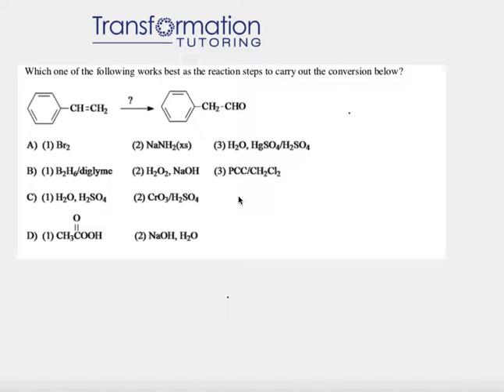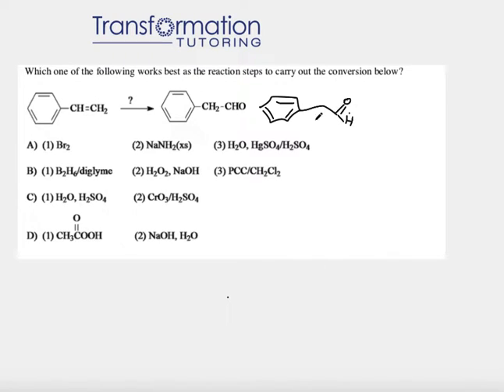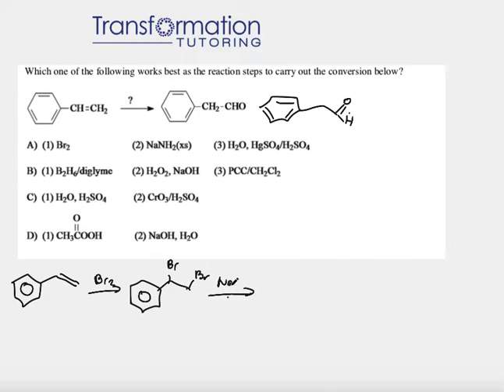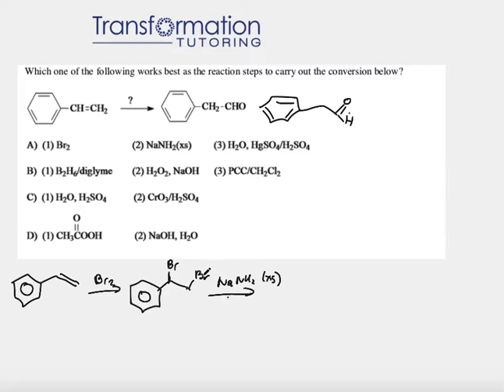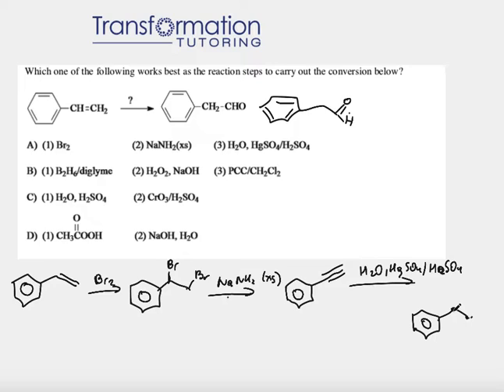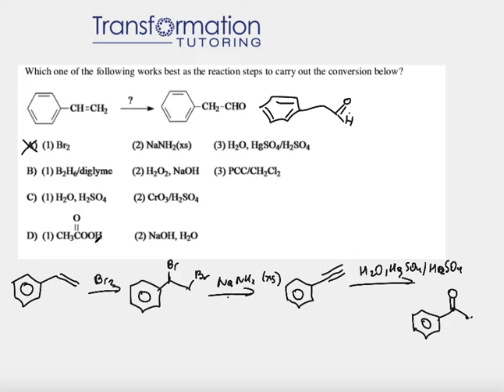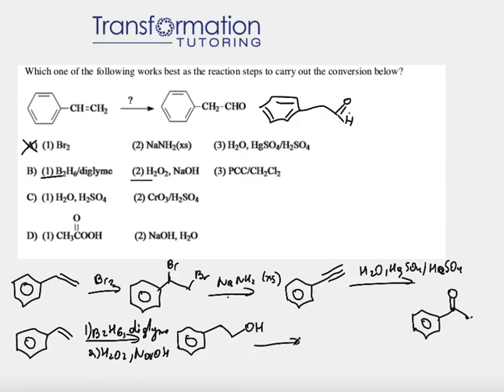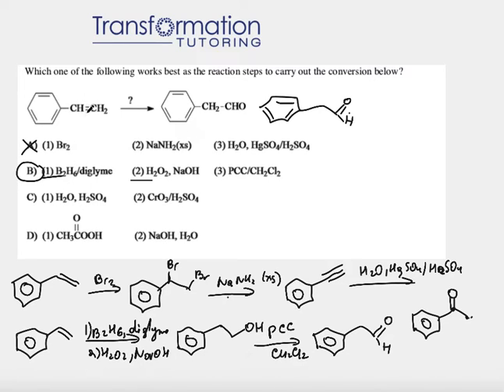Which one of the following works best as the reaction steps to carry out the conversion below?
In this video we learn how to recognize a reaction sequence that is best suited to give the desired aldehyde product

 A. 1.Br2 2 NaNH2(xs).3. H2O, HgSO4/H2SO4
B. 1.B2H6 2.H2O2/ NaOH 3.PCC
C. 1.H2O/H2SO4 2. CrO3/H2SO4
D. 1. CH3COOOH 2.NaOH/H2O
Need an organic chemistry tutor?